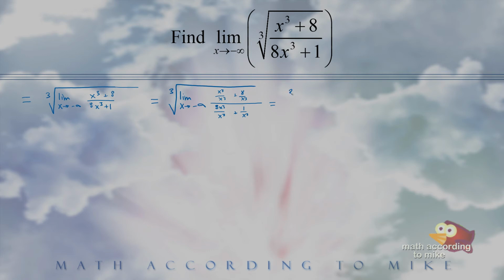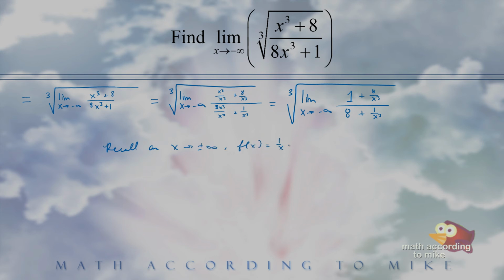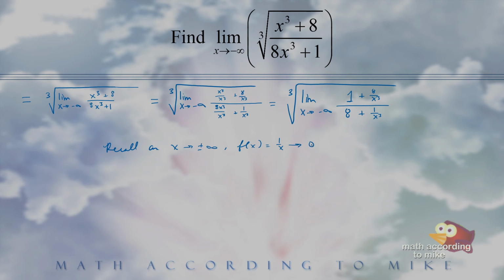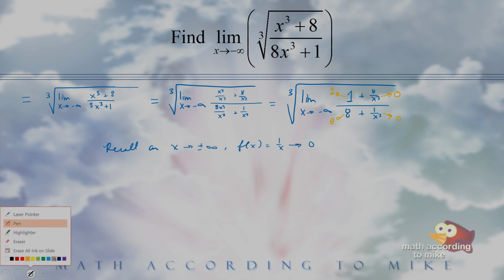Finding a Limit as x Goes to Infinity